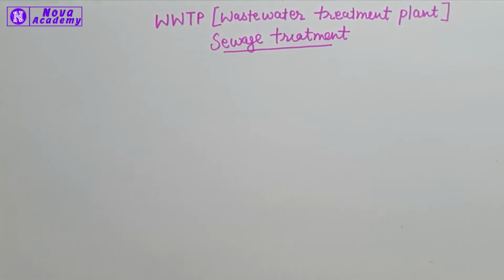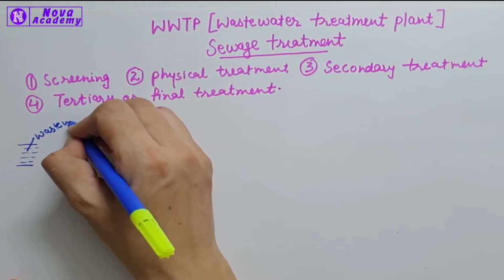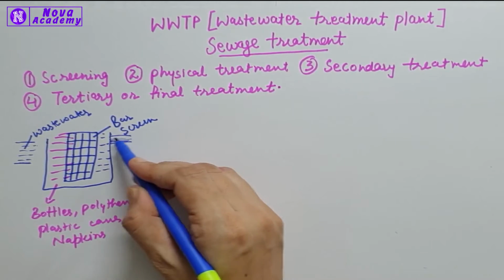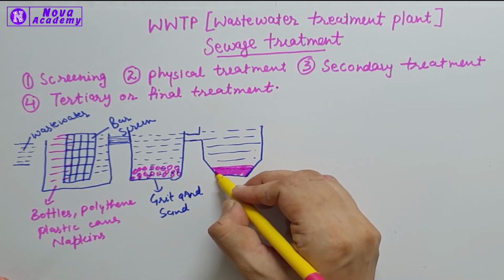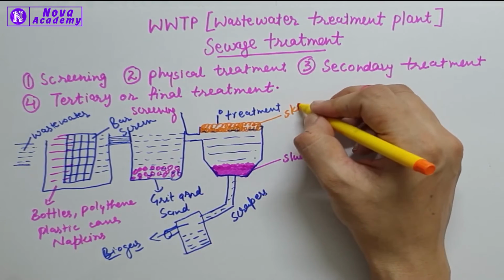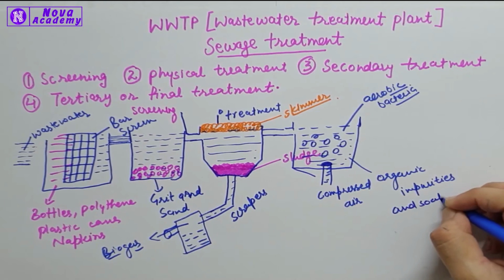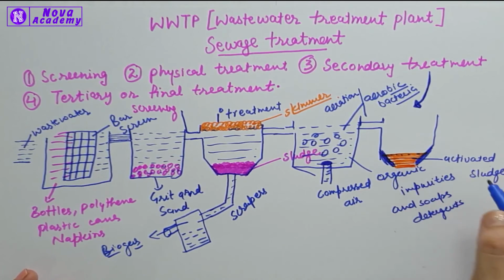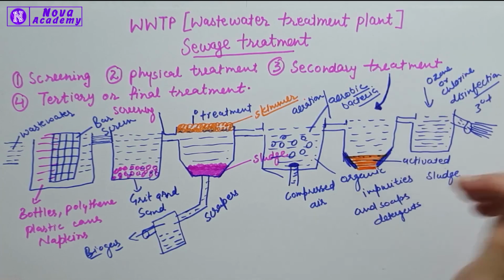Wastewater Treatment Plant | Sewage Treatment | Wastewater Story | Science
Wastewater treatment is a process used to remove contaminants from wastewater or sewage and convert it into an effluent that can be returned to the water cycle with acceptable impact on the environment, or reused for various purposes (called water reclamation). The treatment process takes place in a wastewater treatment plant (WWTP), also referred to as a Water Resource Recovery Facility (WRRF) or a Sewage Treatment Plant (STP) in the case of domestic wastewater. Pollutants in wastewater are removed, converted or broken down during the treatment process.

(a) Pollutants
(b) Sewage
(d) Cooking oil and fats

Sewage is the wastewater containing both liquid and solid wastes produced by human activities from homes, industries, hospitals, offices, etc.
Sewage contains various contaminants including disease-causing bacteria and other microbes. If untreated sewage is discharged into rivers or seas, then the water in the rivers or seas would also get contaminated. If this contaminated water is used for drinking, then it can cause diseases such as cholera, typhoid, dysentery, etc. which may lead to death. That is why it is harmful to discharge untreated sewage into rivers or seas.

Concept insight: Sewage contains liquid and solid waste coming from houses, industries etc. It contains harmful disease causing microorganisms.